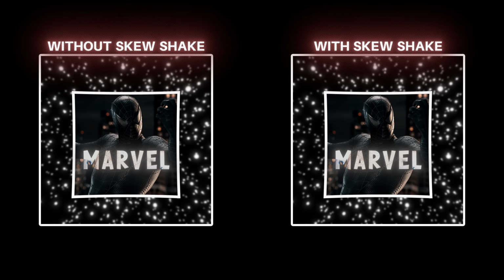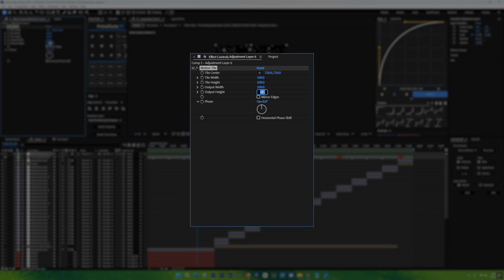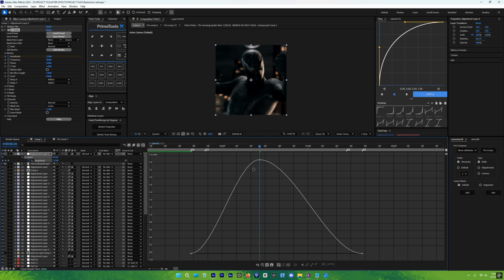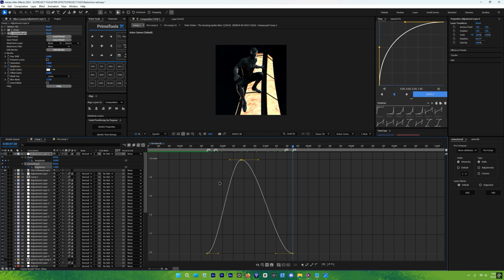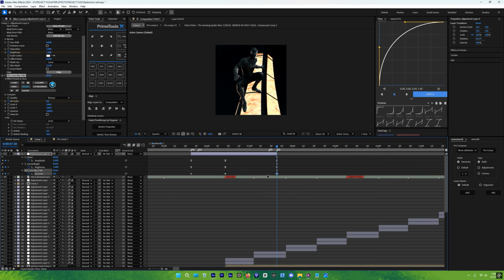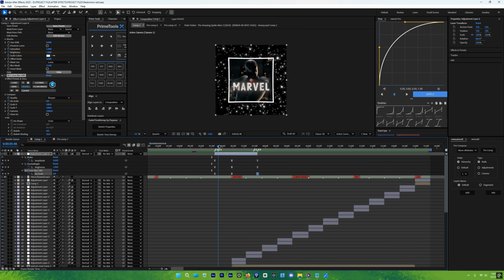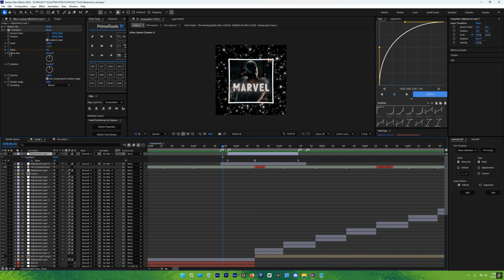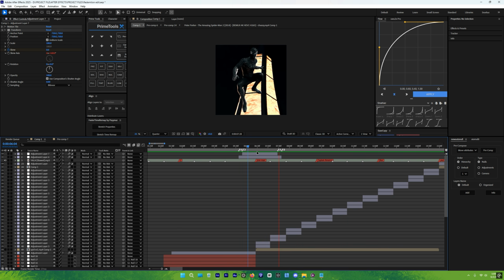How To Make Smooth Skew Wobble Effect Shake | Tutorial After Effects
Hi Guys, In today's tutorial I have shown How To Make Smooth Skew Wobble Effect Shake In After Effects Tutorial Step By Step Guide.

Summery :
Skew Wobble Shake Effect Tutorial Summary
Part 1: Create the Shake Effect
After adding all your Twixtor, zooms, and microwaves, create a new Adjustment Layer above all zoom layers.
Apply Motion Tile and use the provided settings.
Add S_Shake:
Copy the provided Amplitude and Frequency settings.
Copy the provided graph.
Add S_HueSatBri:
Adjust Brightness using the provided settings.
Add BCC Lens Blur OBS:
Set Quality to Sharper.
Change Iris Shape to Circle.
Copy the provided Iris and Gamma settings.

The shake effect is now complete.

Part 2: Create the Skew Wobble Effect
Create another Adjustment Layer above the shake layer.
Copy the Motion Tile effect to this new layer.
Add the Transformer effect:
Copy the provided Skew settings.
Hold Alt and click the Skew Axis stopwatch.
In the expression box, enter:
time * 400
Enable Motion Blur for both layers.

The skew wobble effect is now complete.

Part 3: Apply to the Edit
Duplicate both adjustment layers.
Place the duplicates on the beats throughout your edit.

Done! Your skew wobble shake effect is ready.